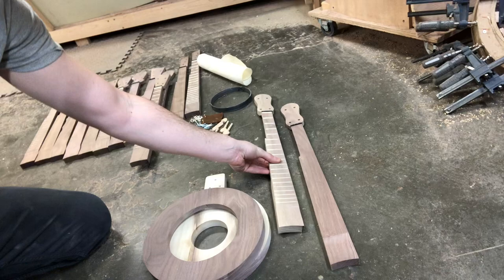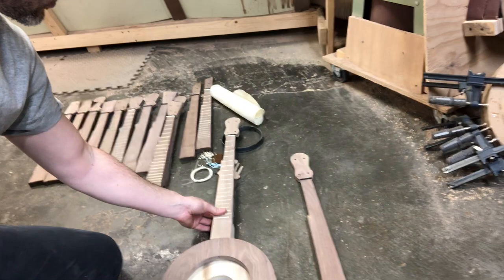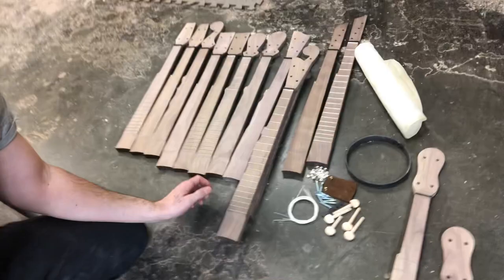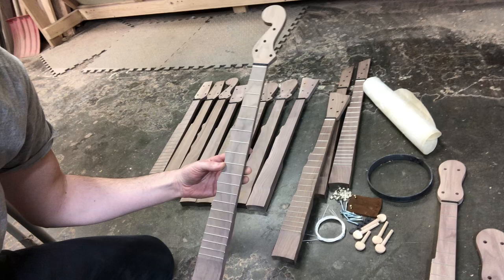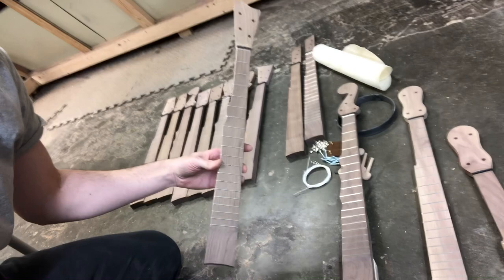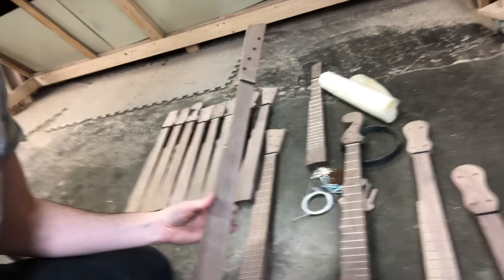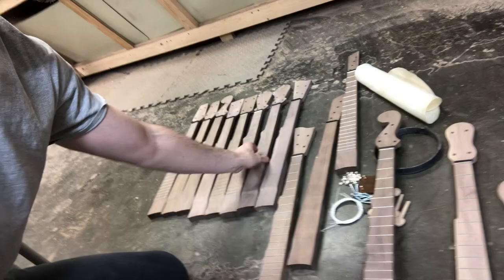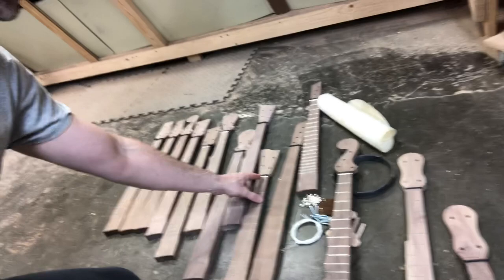New neck options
New necks for the mountain banjo it’s are now available. I will make these necks available also for gourd and bent rim kits very soon. Carverbanjos.com